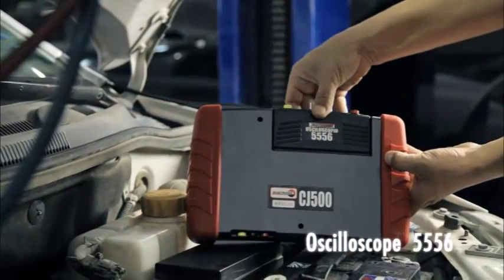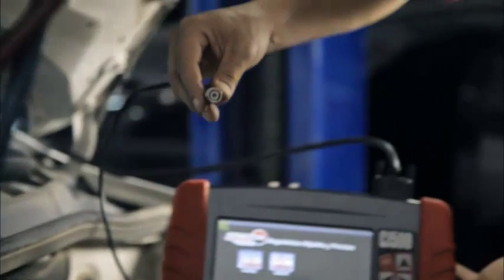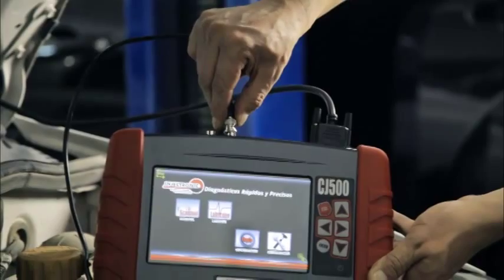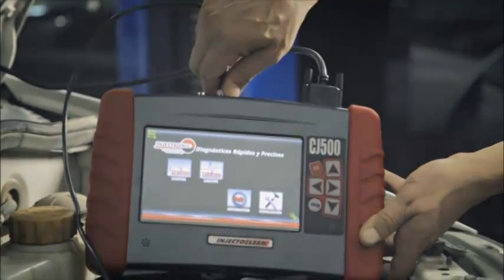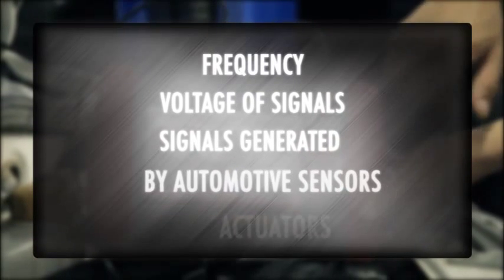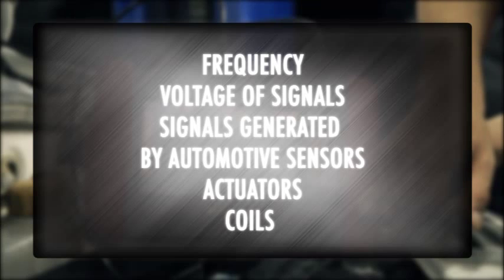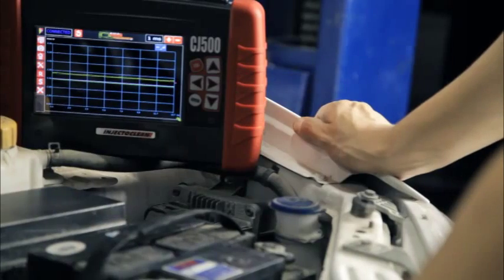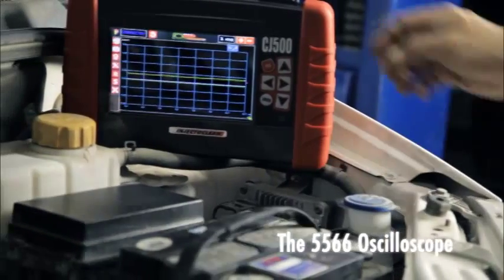Oscilloscope 5556 for automotive diagnostics by Injectronic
The 5556 automotive oscilloscope is a module that works with the CJ500 scantool from Injectronic.